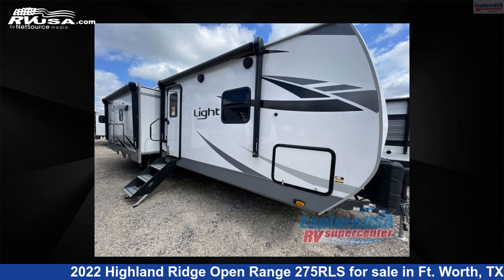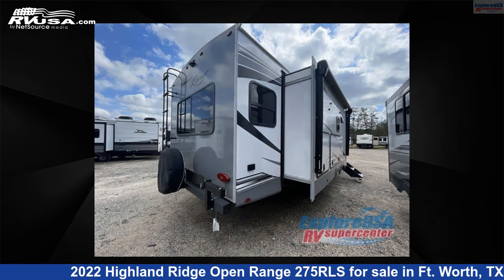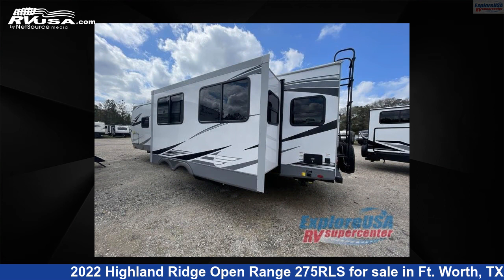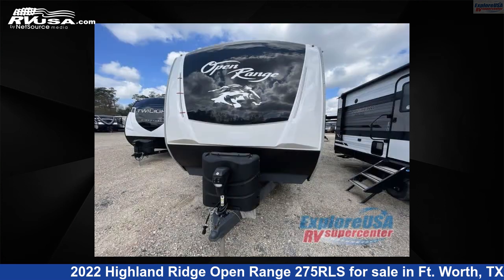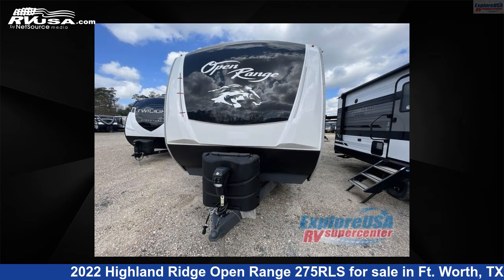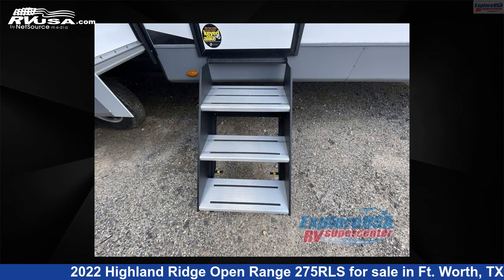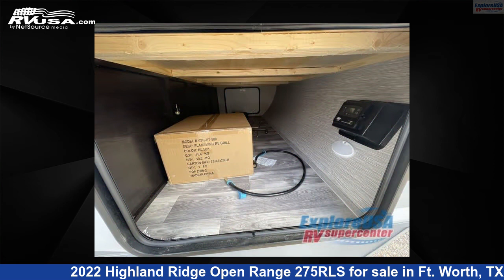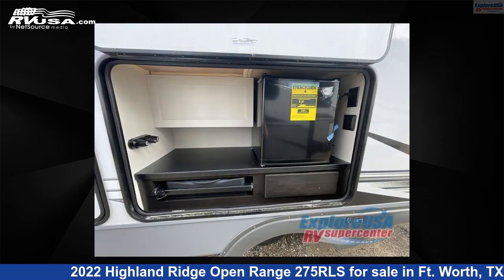Amazing 2022 Highland Ridge Open Range Travel Trailer RV For Sale in Ft. Worth, TX | RVUSA.com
This 2022 Highland Ridge Open Range 275RLS is a Travel Trailer RV. It is located in Ft. Worth, TX 76140 and is offered for sale by ExploreUSA RV Supercenter - FT. WORTH, TX. This New Highland Ridge Is 33' 0" in length and features a STANDARD interior, sleeps 10..